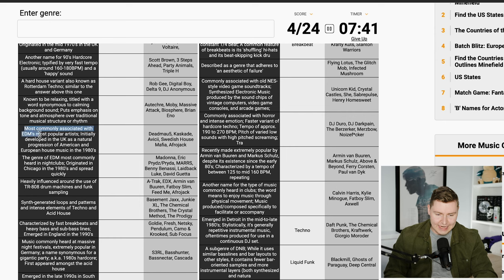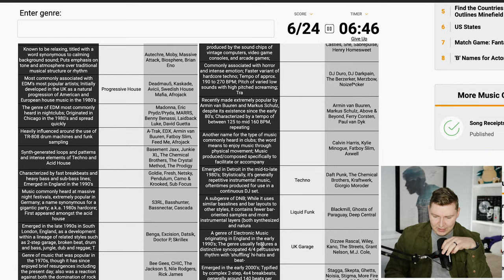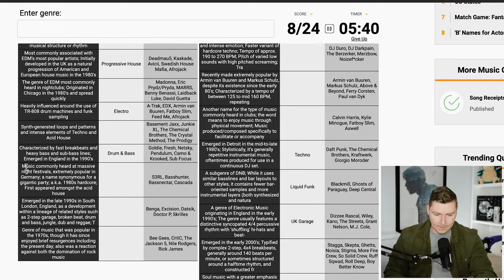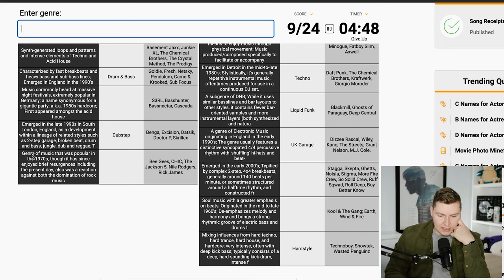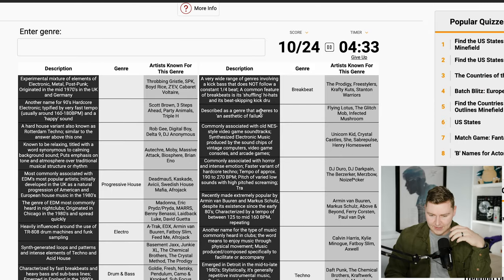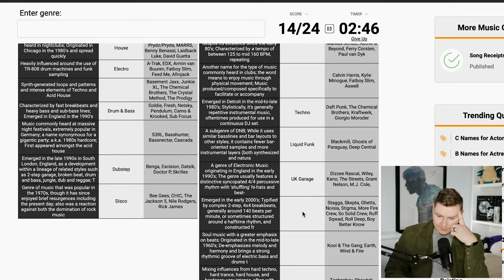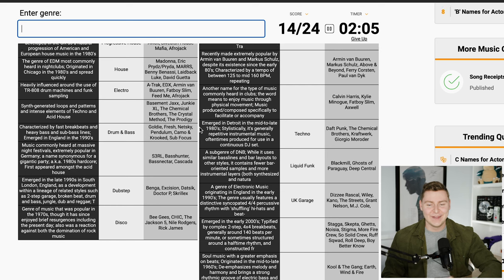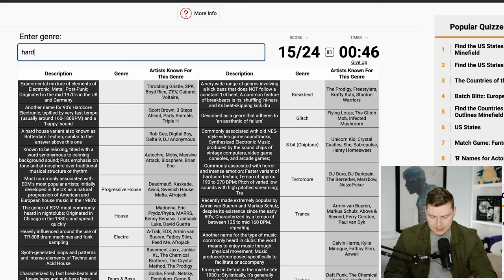The Most Bizarre EDM Sub-Genres Quiz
Today, we'll be tackling this EDM Genres quiz on Sporcle which can be found